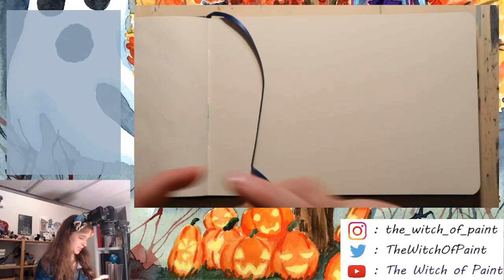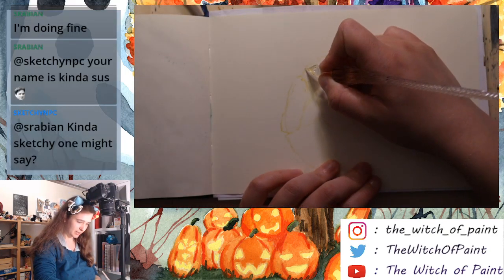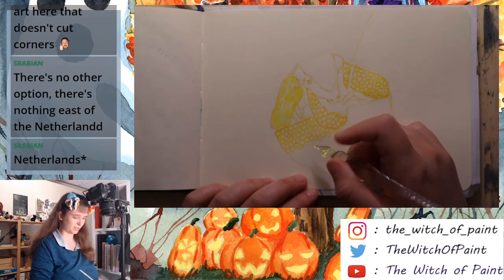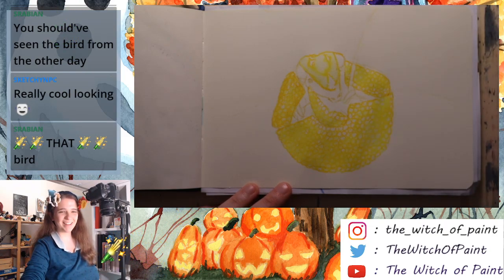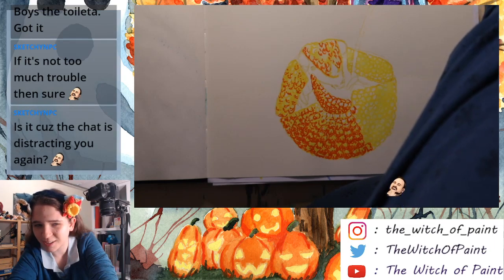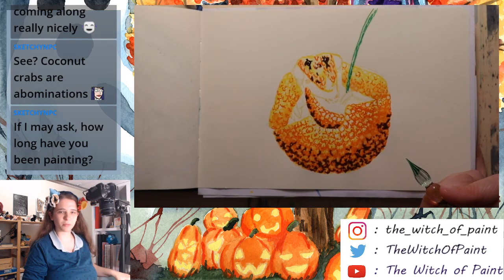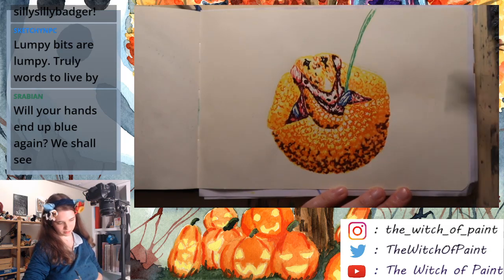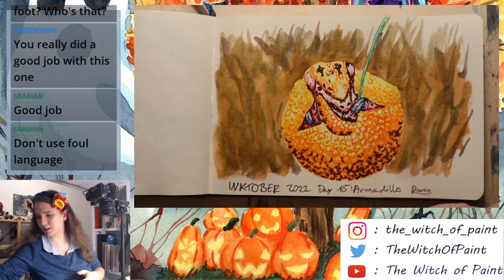Inktober 2022 Day 15: Armadillo! A friend for our harpy eagle? UwU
In this stream I drew a very very cute armadillo holding the leaf from our previous two drawings UwU
An adorable little friend for my harpy eagle :D

I also stream regularly on twitch! During Inktober I'm online EVERY DAY! Hope to see you all there!